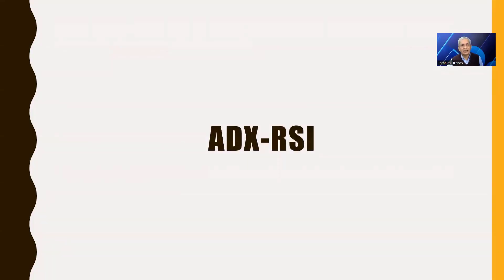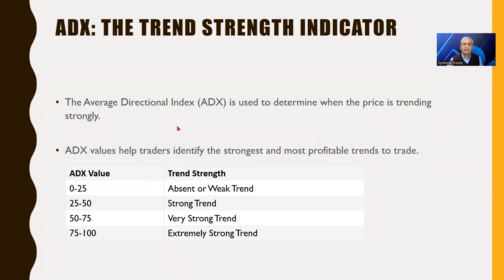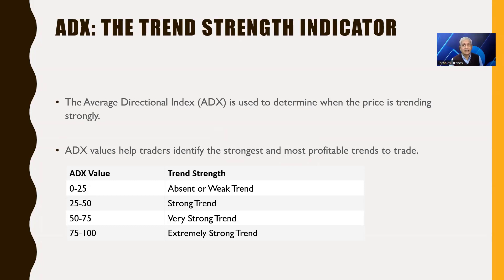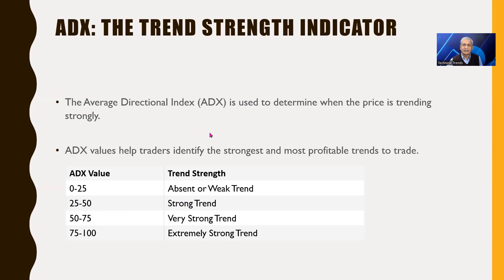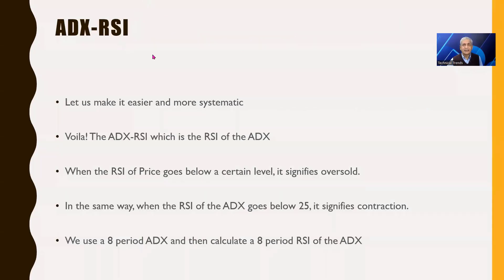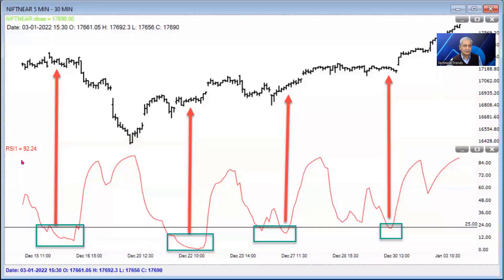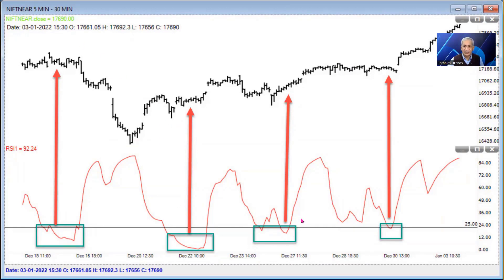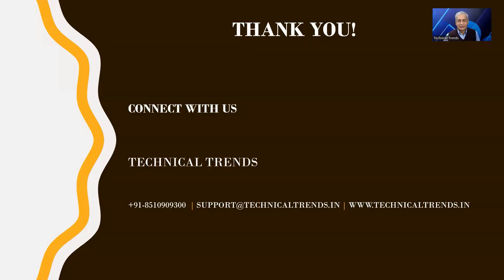ADX RSI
How to identify breakouts using an RSI of the ADX indicator.